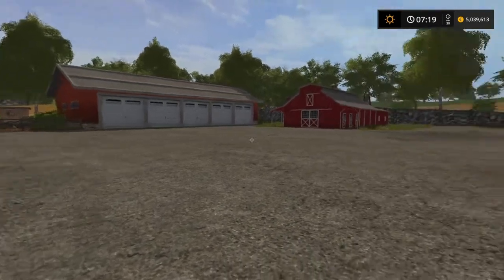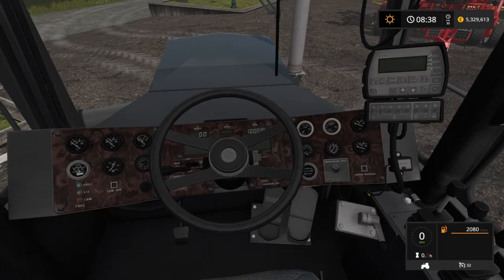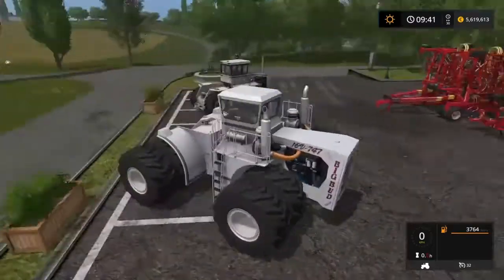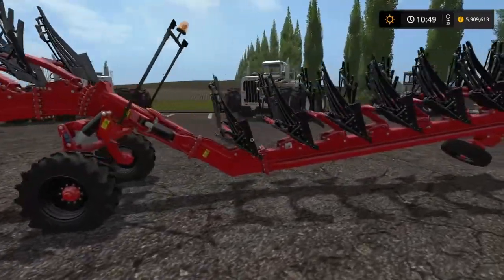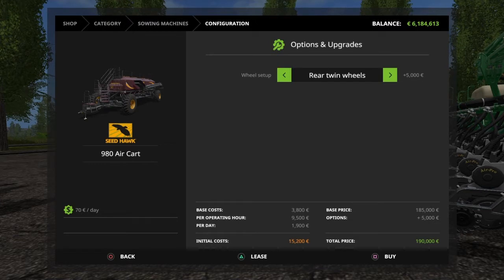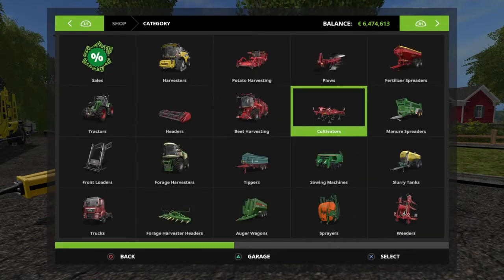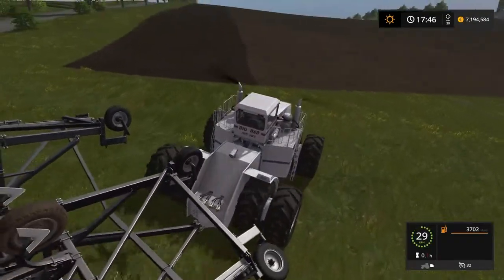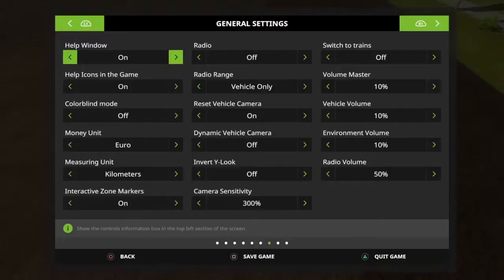Farming Simulator 17 | Big Bud DLC Review | PS4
The Big Bud DLC !!!